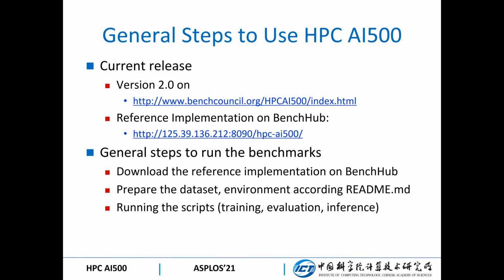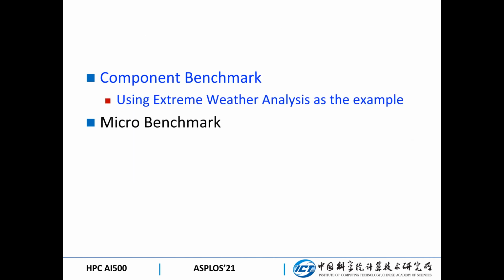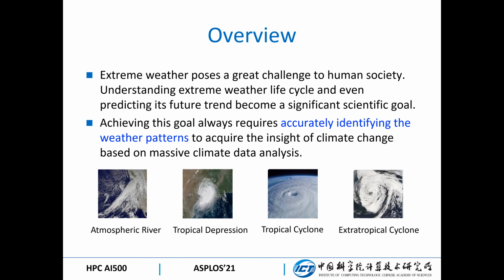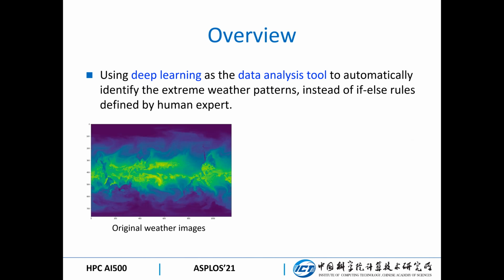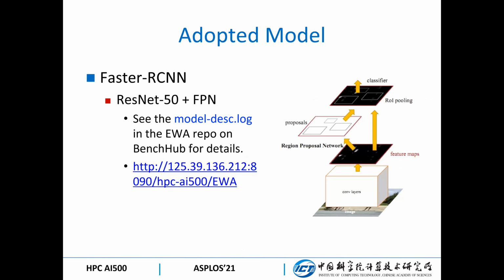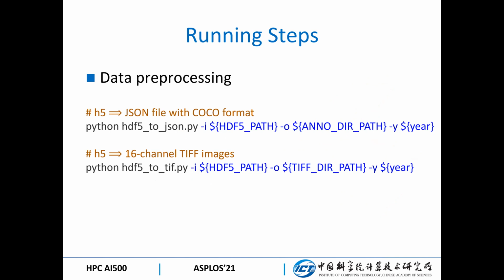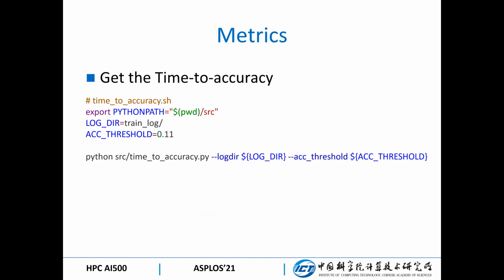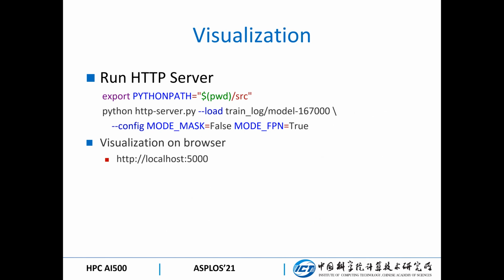05 HowToUse HPC AI500